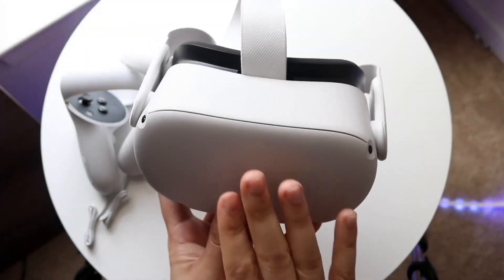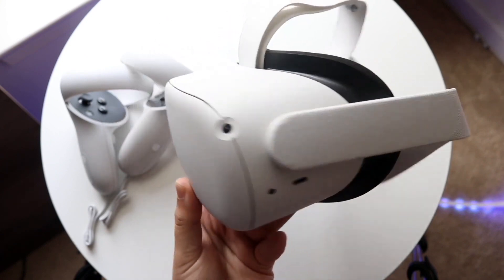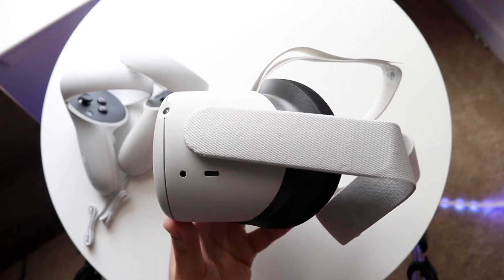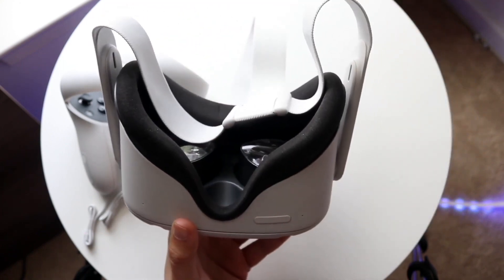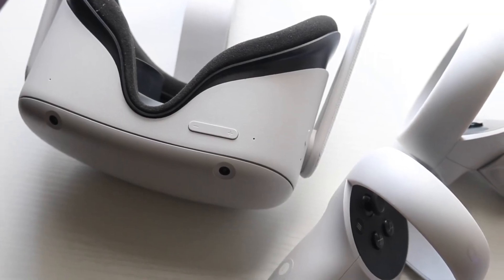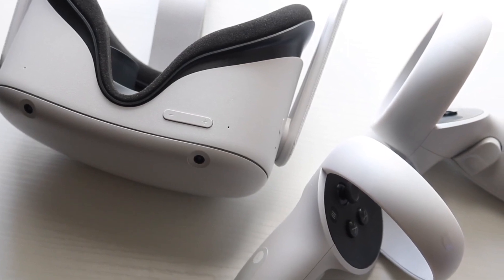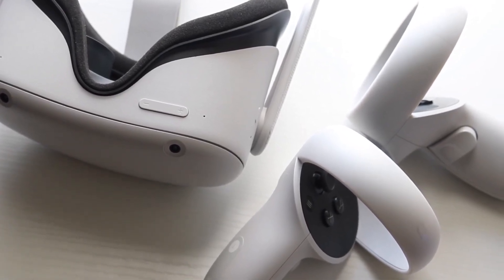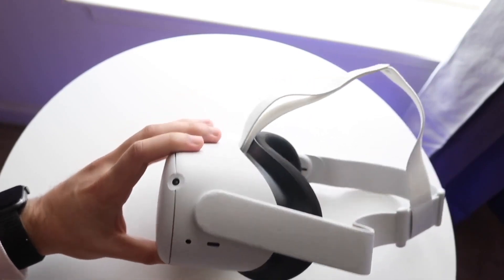How To FIX Oculus Quest 2 Not Connecting To PC! (2022)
Here is exactly How To FIX Oculus Quest 2 Not Connecting To PC! (2022)